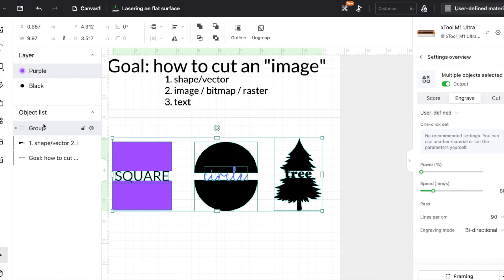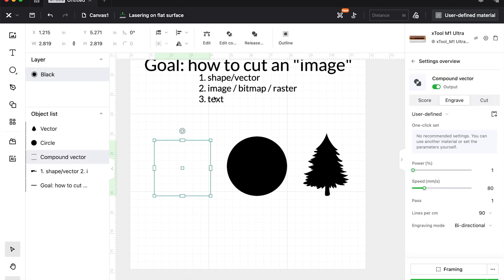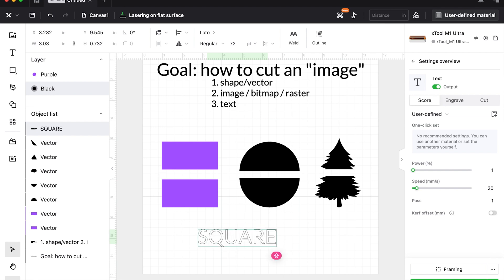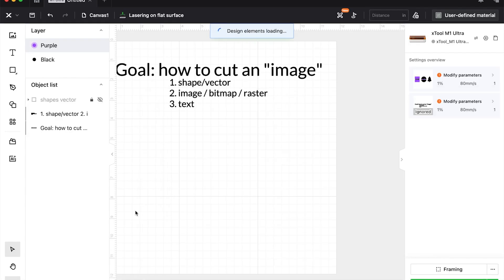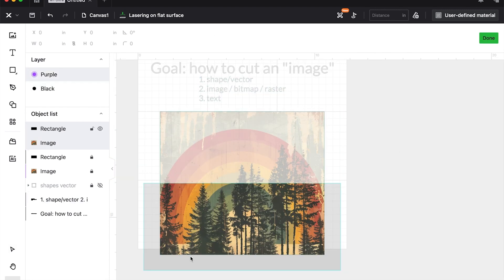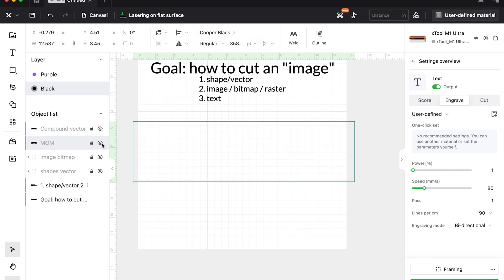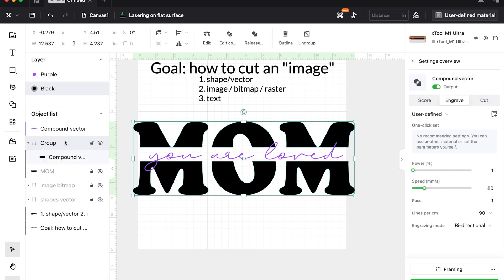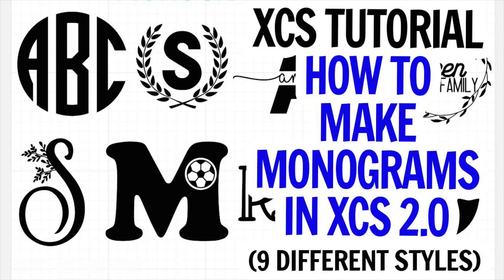xTool Software Tutorial / XCS 2.0 Tutorial / How to Cut an Image, Vector (SVG) or Text in XCS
* INFO HERE * In this brief tutorial, I'm demonstrating how to split an image in half in XCS, how to cut a vector or cut an SVG, and how to split text within the XCS software.

Whether you're working with purchased vector designs, words, or photos, this process will work for you.